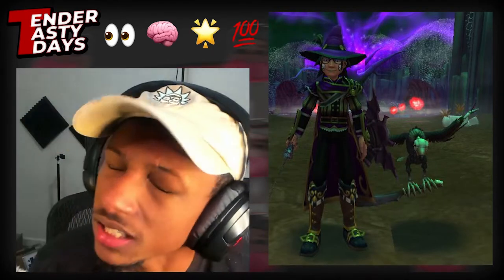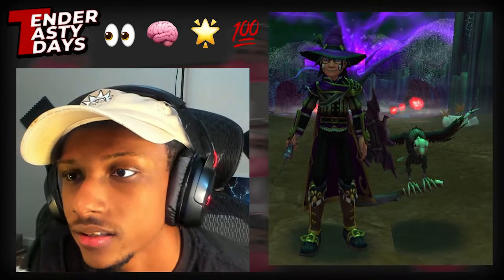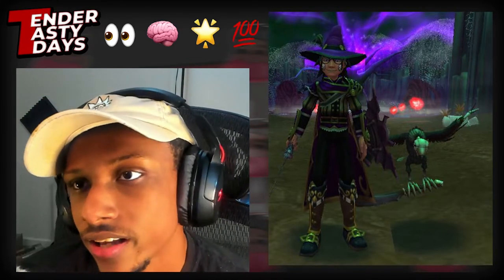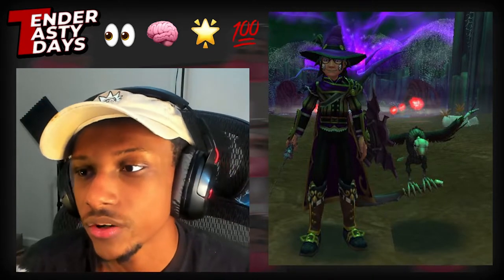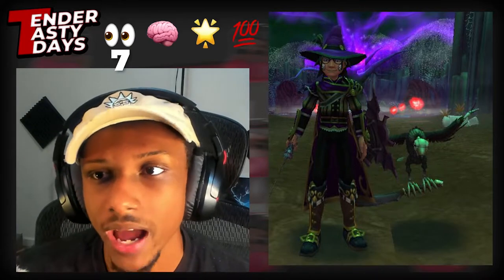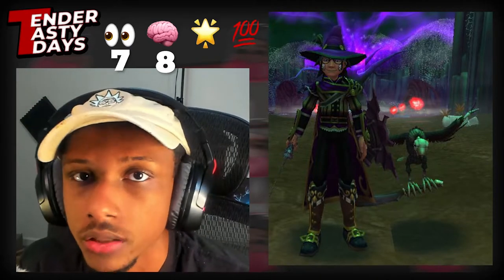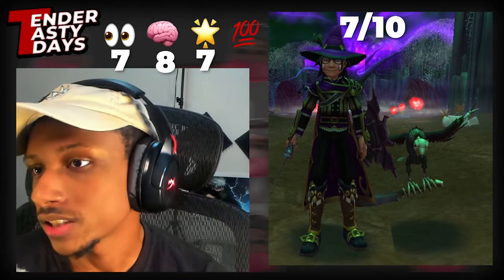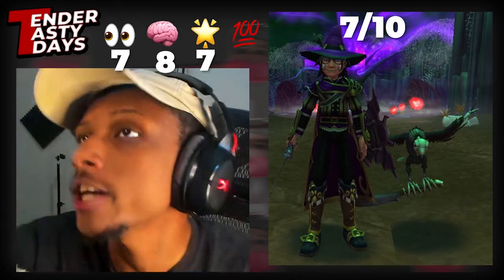What would you rate this stitch??? [TTT #08] 🧙‍♂️Wizard101​​​​​✨